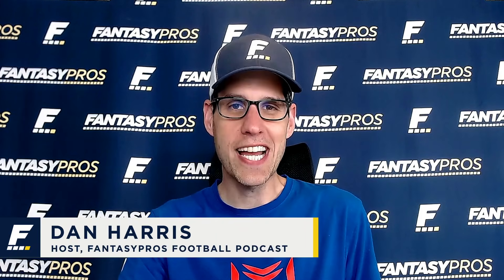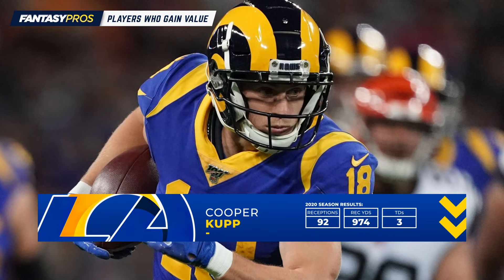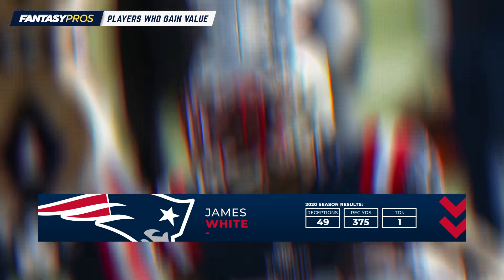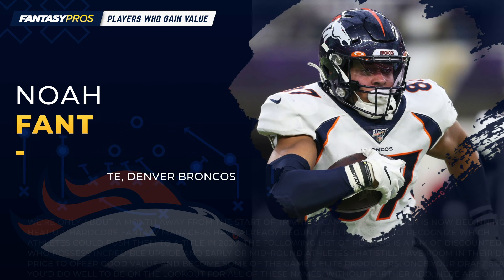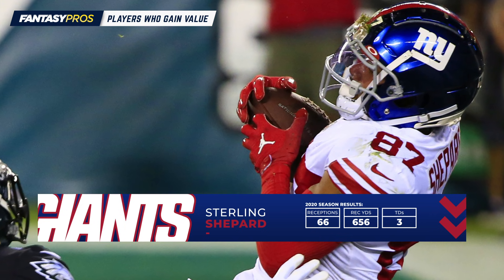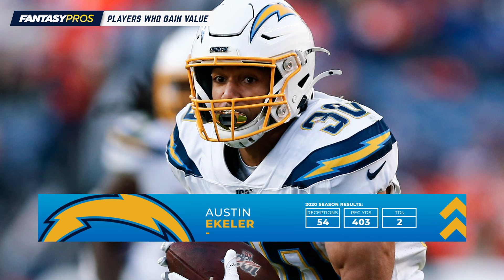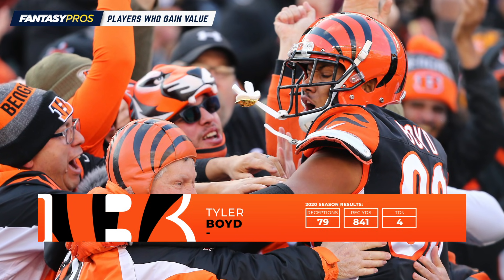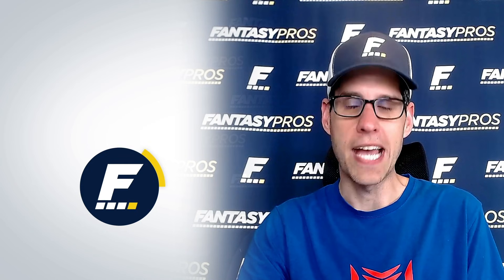10 Players Whose PPR Value is Through the Roof (2021 Fantasy Football)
If you’re someone transitioning from the old Standard format to PPR, we’re here to help your transition easier. Dan Harris is running down his Top 10 players who benefit the most from the PPR format. There’s a lot more volatility in standard formats, as it relies heavily on touchdowns, whereas PPR formats benefit those who move the chains. It obviously helps scoring touchdowns, but PPR will make your league less touchdown-dependent than ever.

🏈 Fantasy Football Mock Draft Simulator™ - Practice for your draft with fast mocks against realistic opponents